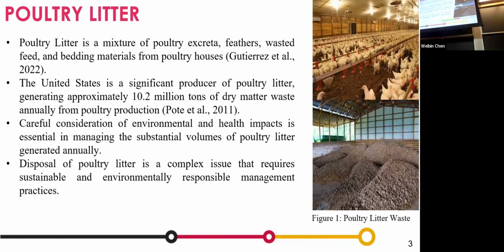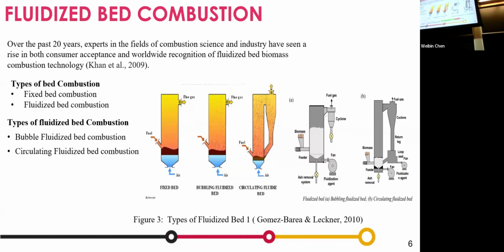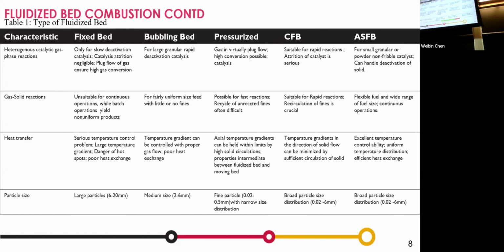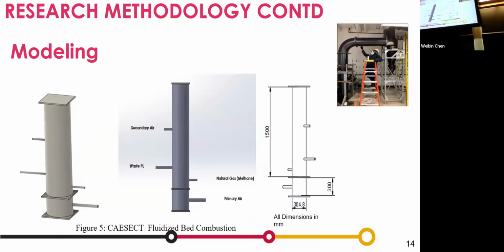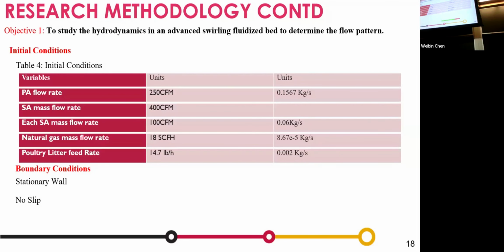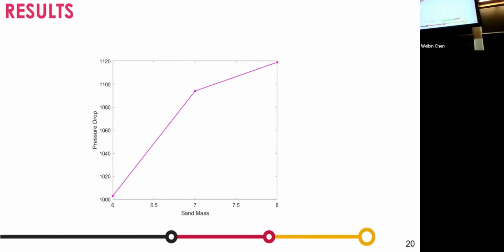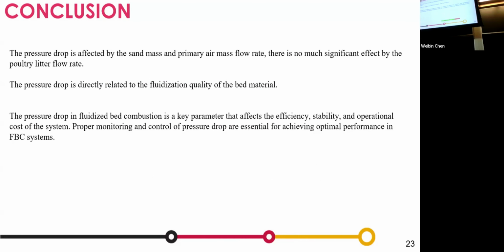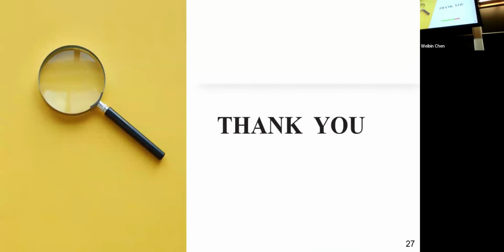MIT24 ID327 Opeyemi Fadipe Computational Fluid Dynamics Analysis of Pressure Drop in Advanced Swirli